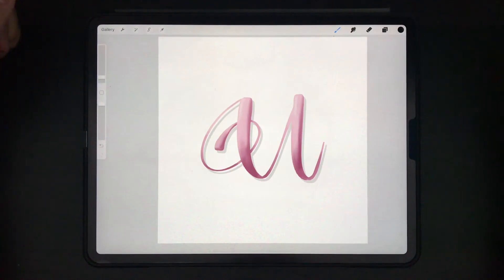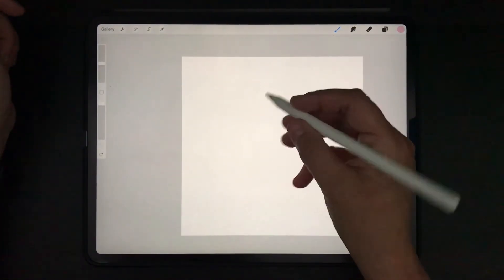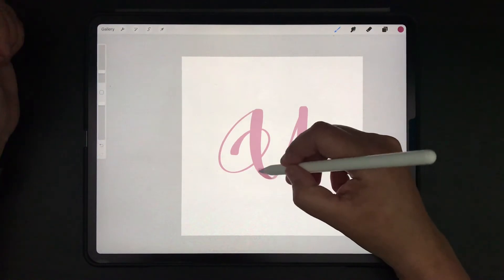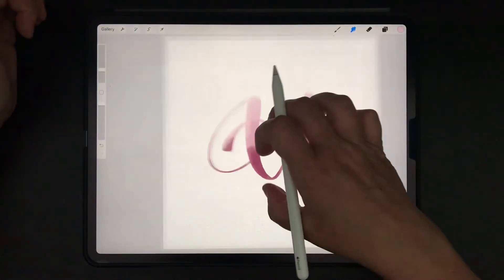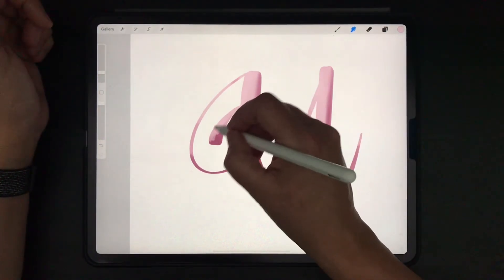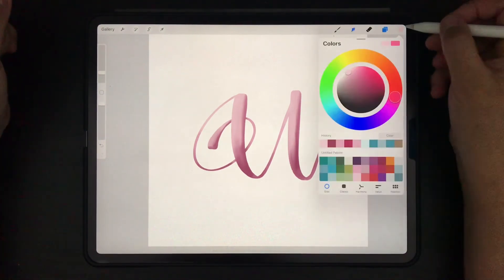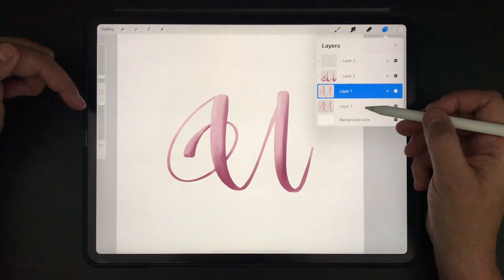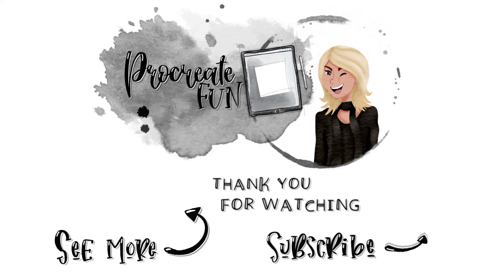Alphabet Series - U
In this Alphabet Series I will cover 1 letter from the alphabet per video in a different style. During this series I will be only be using my Apple iPad Pro, an Apple pencil and the app Procreate.
If you like you can draw along with me during this video. Feel free to use any brush and canvas you prefer but keep in mind the outcome could be slightly different.